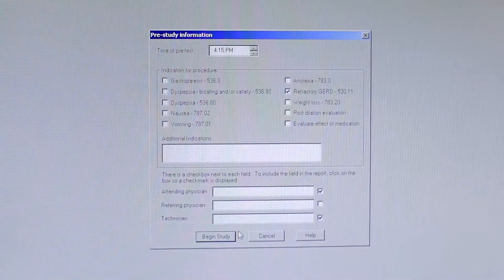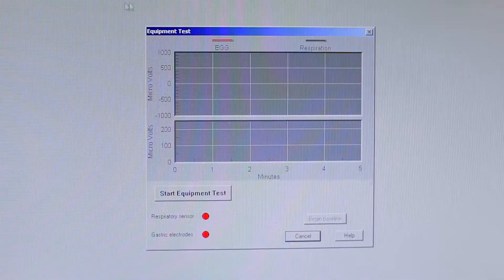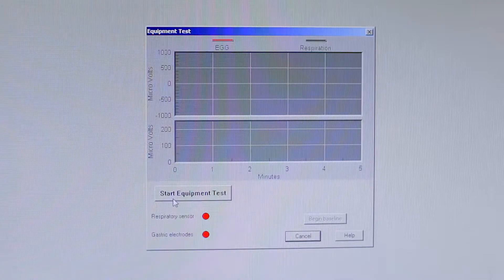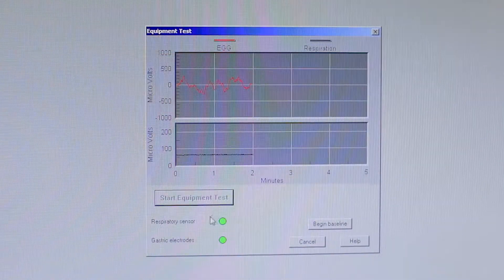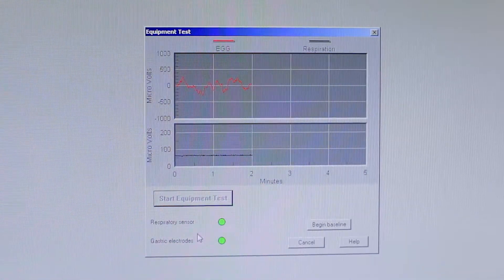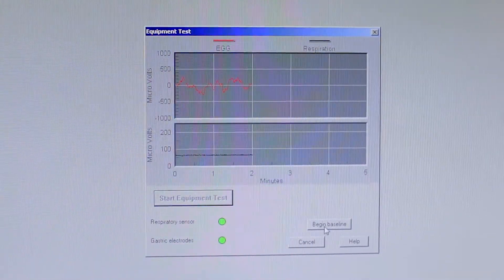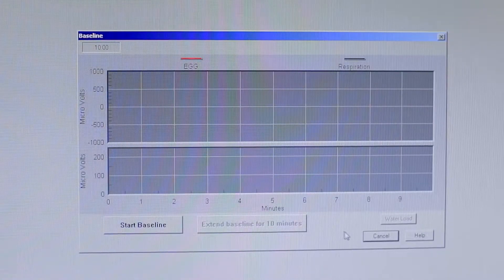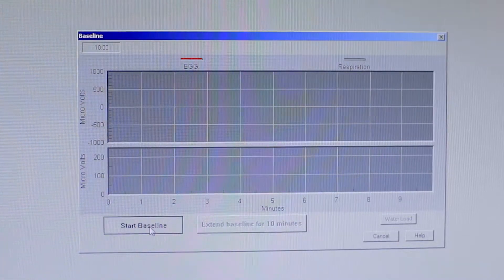3CPM EGG Training | Performing A Study